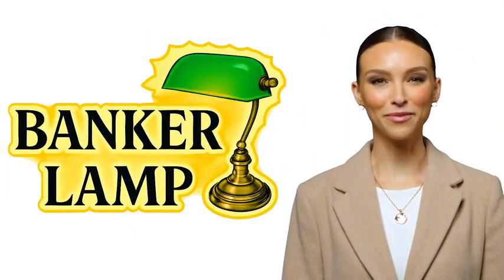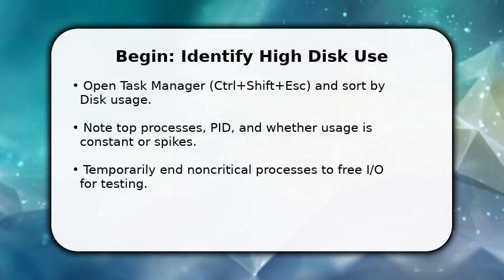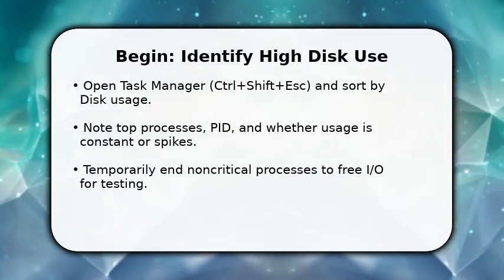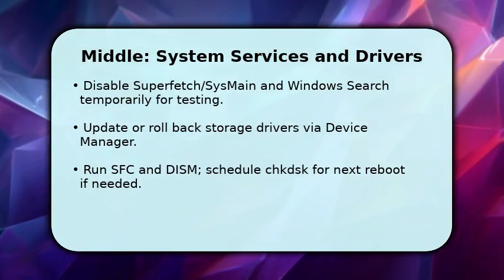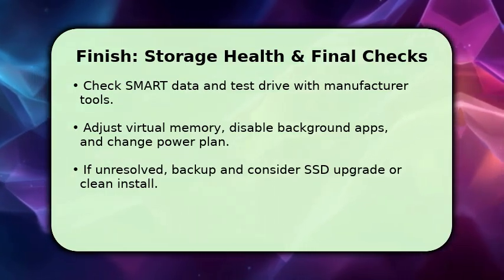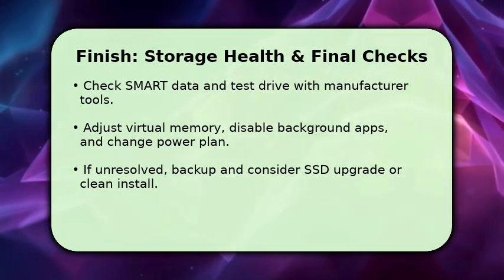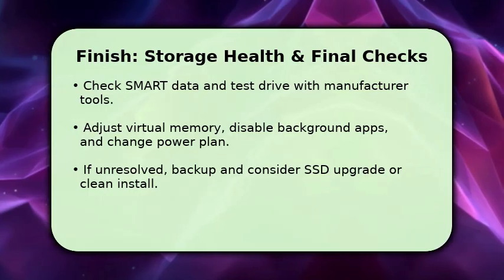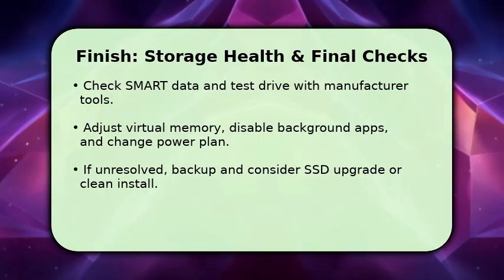How to Fix Task Manager Disk 100 (updated)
Learn how to troubleshoot and fix the Task Manager Disk Error on your Windows system. This guide provides step-bythy solutions for resolving a critical disk error that prevents access to essential tools like File Explorer, Control Panel, or System Restore.